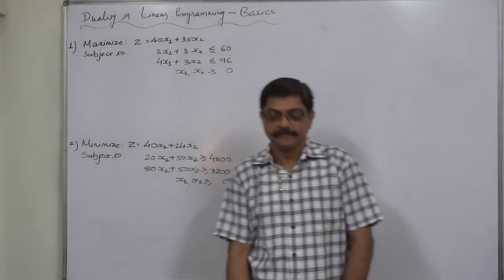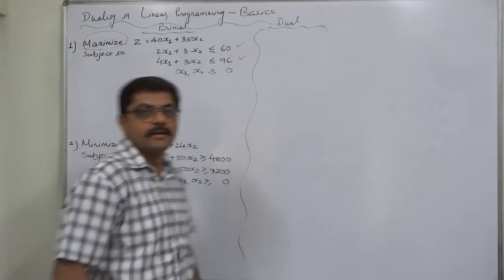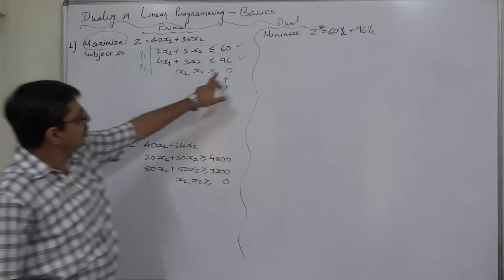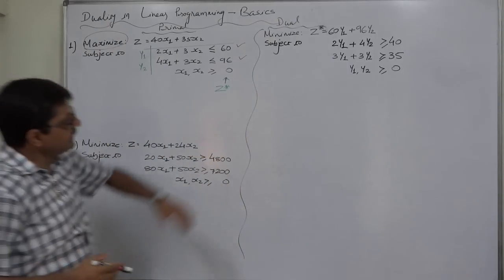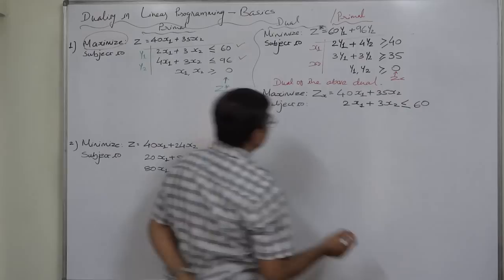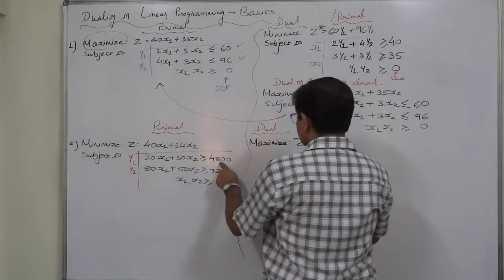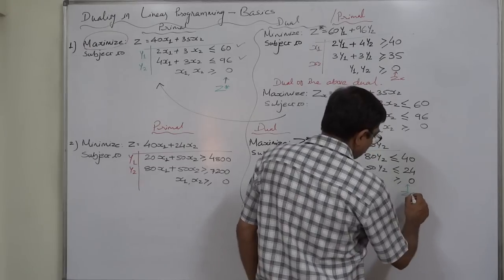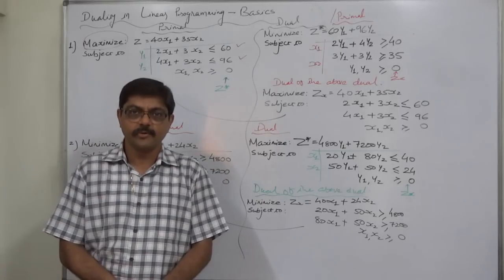Duality 2 - Dual of Maximization LPP and Minimization LPP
Duality in Linear Programming
Every LPP called the primal is associated with another LPP called dual. Either of the problems is primal with the other one as dual. The optimal solution of either problem reveals the information about the optimal solution of the other.

Let the primal problem be
Max Zx = c1x1 + c2x2 + … +cnxn
Subject to restrictions
a11x1 + a12x2 + … + a1nxn ≤ b1
a21x1 + a22x2 + … + a2nxn ≤ b2
am1x1 + am2x2 + … + amnxn ≤ bn
and x1 ≥ 0, x2 ≥ 0,…, xn ≥ 0

The corresponding dual is defined as
Min Zy = b1y1 + b2y2 + … + bmym
Subject to restrictions
a11y1 + a21y2 + … + am1ym ≥ c1
a12y1 + a22y2 + … + am2ym ≥ c2
a1ny1 + a2ny2 + ……….+amnym ≥ cn
and y1, y2, …, ym ≥ 0

Important characteristics of Duality
1) Dual of dual is primal.
2) If either the primal or dual problem has a solution then the other also has a solution and their optimum values are equal.
3) If any of the two problems has an infeasible solution, then the value of the objective function of the other is unbounded.
4) The value of the objective function for any feasible solution of the primal is less than the value of the objective function for any feasible solution of the dual.
5) If either the primal or dual has an unbounded solution, then the solution to the other problem is infeasible.
6) If the primal has a feasible solution, but the dual does not have then the primal will not have a finite optimum solution and vice versa.

Steps for a Standard Primal Form
Step 1 – Change the objective function to Maximization form
Step 2 – If the constraints have an inequality sign ‘≥’ then multiply both sides by -1 and convert the inequality sign to ‘≤’.
Step 3 – If the constraint has an ‘=’ sign then replace it by two constraints involving the inequalities going in opposite directions. For example x1+ 2x2 = 4 is written as x1+2x2 ≤ 4 x1+2x2 ≥ 4 (using step2) → - x1-2x2 ≤ - 4
Step 4 – Every unrestricted variable is replaced by the difference of two non-negative variables.
Step5 – We get the standard primal form of the given LPP in which. 2o All constraints have ‘≤’ sign, where the objective function is of maximization form. o All constraints have ‘≥’ sign, where the objective function is of minimization from.

Rules for Converting any Primal into its Dual
1) Transpose the rows and columns of the constraint co-efficient.
2) Transpose the co-efficient (c1,c2,…cn) of the objective function and the right side constants (b1,b2,…bn)
3) Change the inequalities from ‘≤’ to ‘≥’ sign.
4) Minimize the objective function instead of maximizing it.